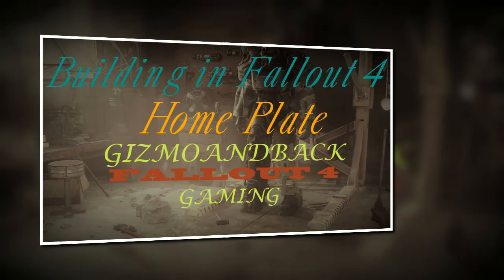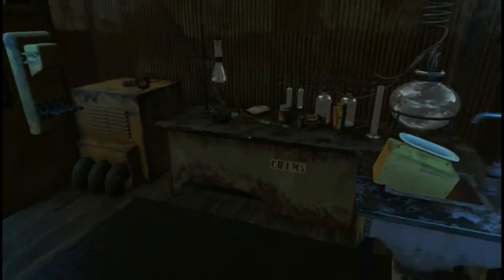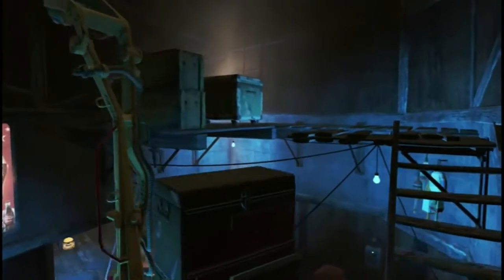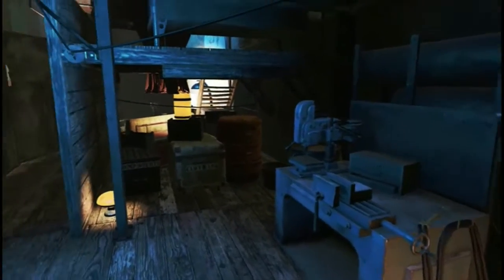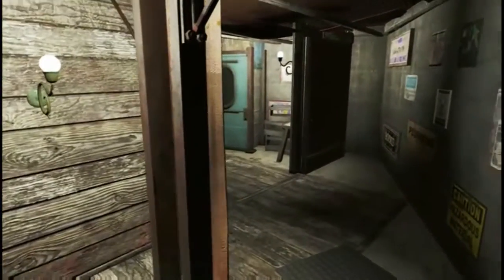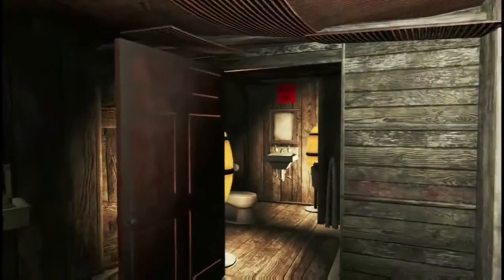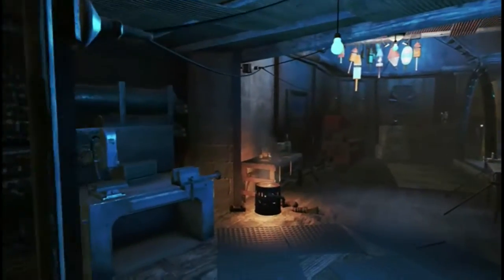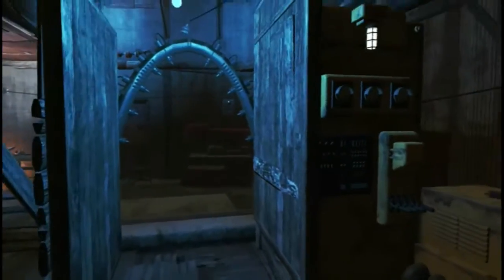Home Plate Build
Hope you liked the build. I had fun doing the build.

SETTLEMENT BUILD MOD LIST
ALL MODS ARE FROM BETHESDA.NET for the XBOX 1

MODS are in LO sequence.

The List Below is a complete list of mods that I use for both game play and settlement building.

Armor and Weapons Community Resources by Valdacil
Armorsmith Extended v3.02 Full version by Gambit77
All Settlements Extended No Bunker Hill by Neeher
Brahmin Milk in the Commonwealth by Bludgruv
James Blond’s Lakehouse AKA(The Lake House) by Bludgruv
Limited Minuteman Quests by chucksteel
Ugh. Death. By oddlittleturtle
Starting  S.P.E.C.I.A.L. by jpstroud
Extra Perk Points by Pokepunch
English Full Dialogue by Cirosan
Overseer’s Armory – Vault 111 by zavien02
Pre-War Bunker by Nukamage
Nate’s Old Footlocker v2.0 by raff1969
BS Defense – UFO4P by Rcollpc
DLC Ammo Level List by Worlds
Immersive Drumlin Diner by toon20s
Vanilla Moon (4x) by PoppaMcNikap
Moon-Beautiful Replacement Textures by Bombchu
Rickety Restored Sanctuary Bridge by EvilViking13
Ephla’s Unique First Aid Kits by ephla442
Retextured Chems by ephla442
Lunchboxes byjackstarr
Gorgeous Eyes Overhaul by Shroudlegacy
Busty EV Body Replacer by tonicmole
Blue Lace Underwear and Skin Replacer by Shroudlegacy
Vault Booty by Shroudlegacy
Girly Animation by langnao
Pipboy Overhaul (Blackout Edition) by MrJimtastic
Power Armor Quick Enter and Exit by Marvys
Workshop Supplies by Mad_Tod
This is MY Bed! Vault Tec workshop By KaeArby
Salvage Beacons by kinggath
Dogs not Brahmin by ANDREWCX
Increased Settler limit-Awareness-Wire Length-Corpse Collision by StormLord
Weapons Drop Standalone by F34RTH15P41N
Right Handed Hunting Rifle by wardaddy755
No Build Limit All DLC by Starlord
Place Anywhere by registrator2000
Car Scrap Increase by ArtN
STS Scrap that Settlement All-in-One by 3lric
STS Scrap That Settlement Living and Dead by 3lric
Simple Settlers (Immortal Edition) by ANDREWCX
Varied Raiders by SpergLordTom
Varied Gunners by SpergLordTom
Workshop Spotlight Fix with DLC by ccmads
Enhanced Blood Textures Basic by dDinder
ShelteredBeds – Always Sheltered by ferret99gt
UCO Base Game (core components non DLC) by ANDREWCX
UCO Season Pass by ANDREWCX
IPS-Presents Wearable Backpacks by Socrates40299
Unlock Ballistic Weave by ANDREWCX
Legendary Effect Non DLC Crafting by Draco1122
Craftable Vault 81 Cure by Evaman1
Cleaner Fort Hagen Interior by BSwezey
No Bus at Starlight DriveIn by Derzelaz
Exclamation – Simple Sorting Mod by Losstarott
Ladyfingers: Improved Female Hands by KungFuMan
Lowpoly,s Settlement Furniture by Lowpoly
Modular Kitchens (with perks) by Shaostoul
Do It Yourshelf by dinozaurz
Do It Yourshelf pre-war retexture by dinozaurz
CREAtive Clutter by CrayonKit
EoW-Pre-War Book retexture by jdorenbush
ZKG- I hate Brambles & Shrubs by lagruej
BlurrKillerComplete by sortitus
Commonwealth Visual Overhaul by sargeshultz11
RR Goodneighbor Safehouse by Bludgruv
Winter Overhaul V1 by Shroudlegacy
Winter Overhaul Addon by Shroudlegacy
Only Clear Weather for Commonwealth by Stormlord
Time Scale Change 20 to 10 by Stormlord
Remove Level Requirements by detour80